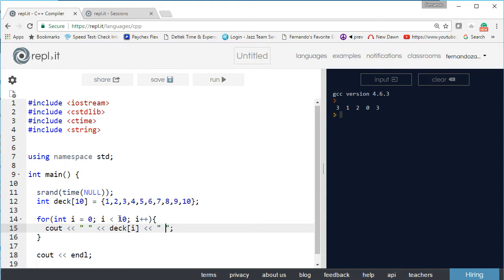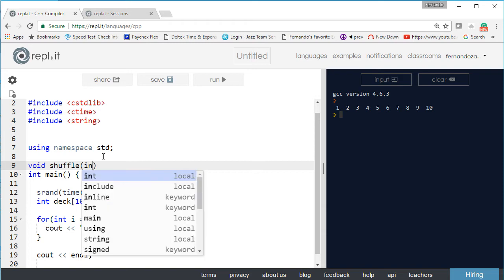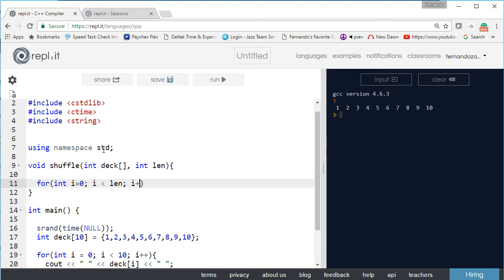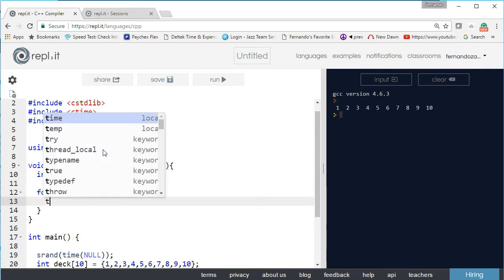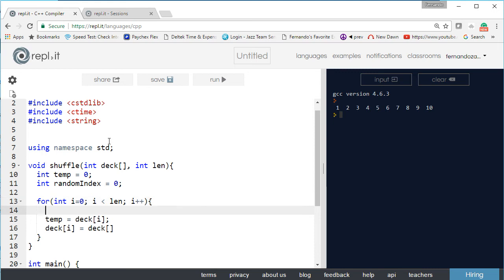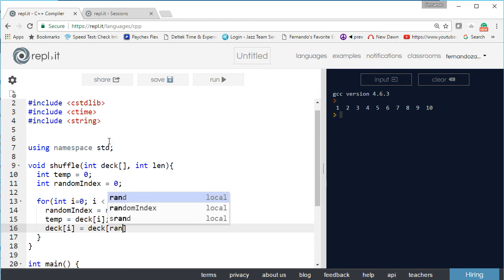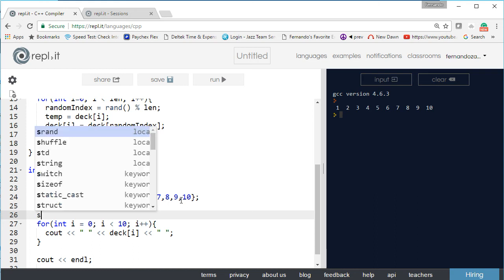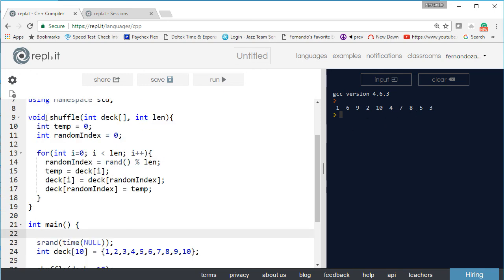C++ Primer - Shuffling an Array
In this short video, I demonstrate how to use the random number generator to shuffle an array.